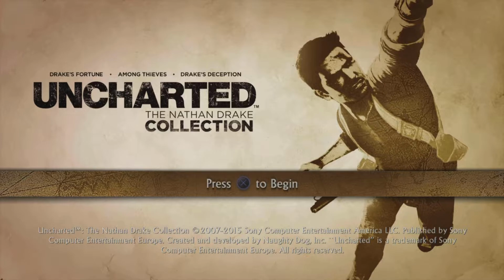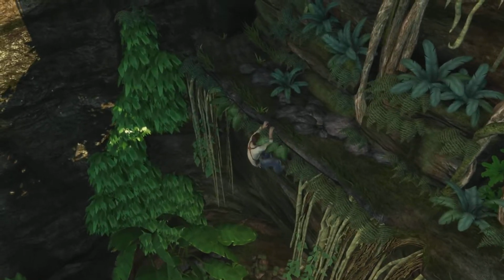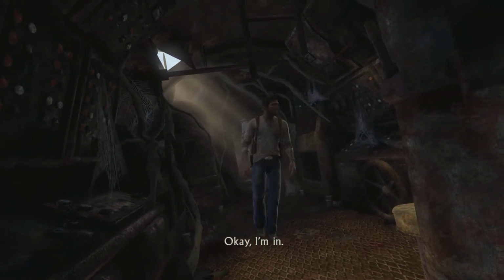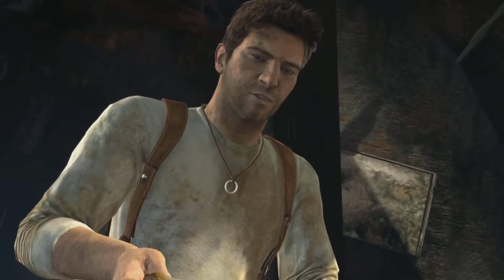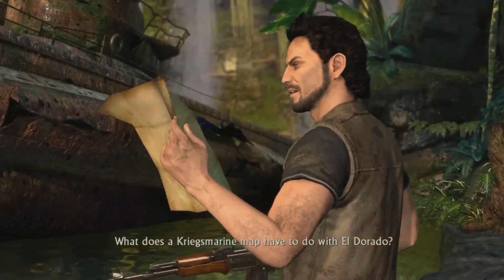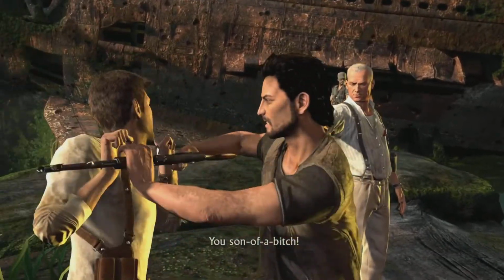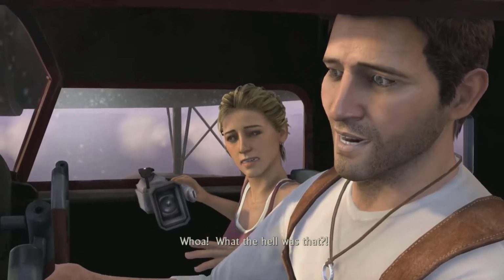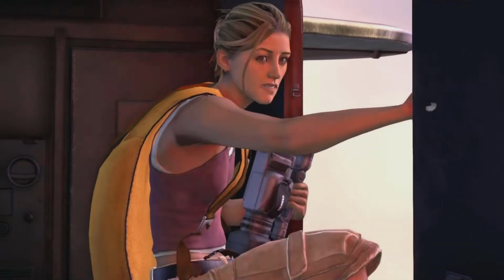First the Spanish, now the Nazis. [Uncharted: Drake's Fortune (Episode 2)]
Time to tell you of another tale, this time, of a man named Nathan Drake, a thief, a treasure hunter, and all around trouble maker. Today we will be following his journey as he follows the trail left behind by famous Explore, Sir Francis Drake, to find the fabled El Dorado. But much like any other treasure, there will always be others in pursuit of it, and will stop at nothing to get what they want.